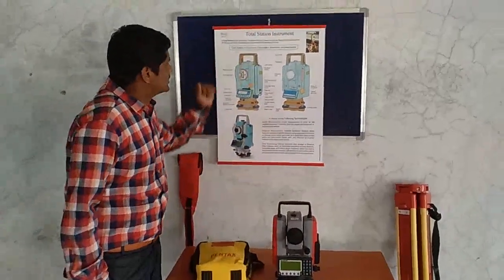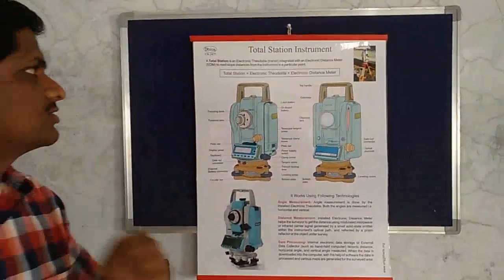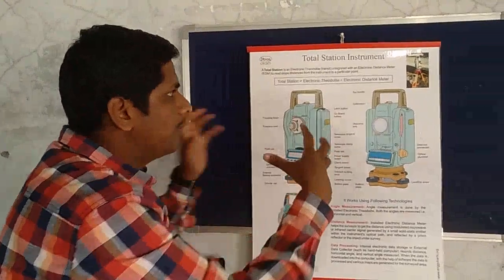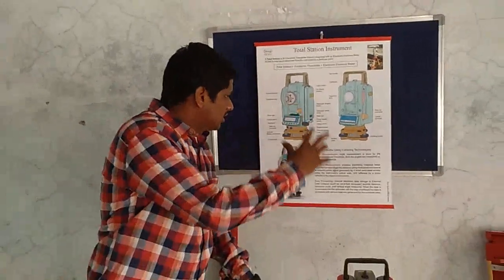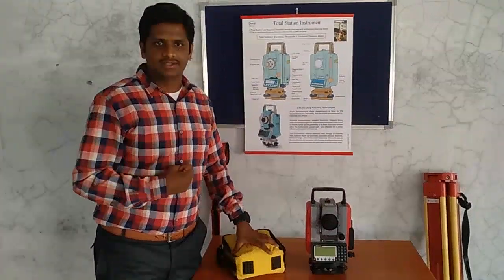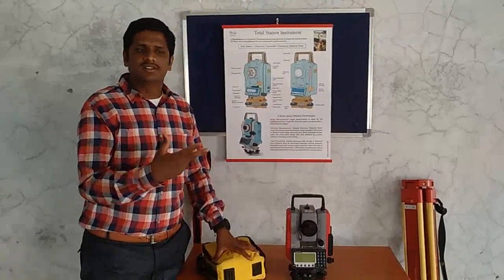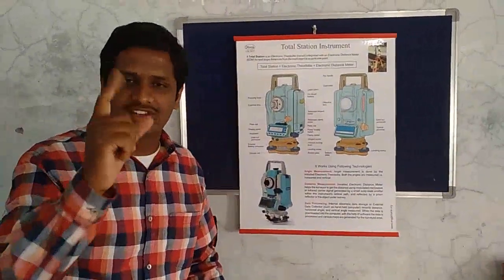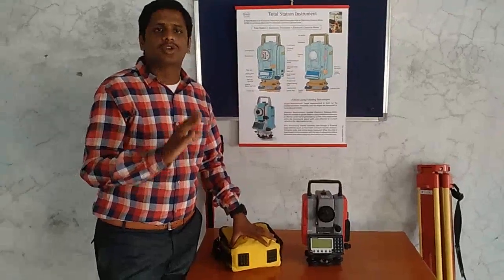Total station ( 1.Introduction-Tripod)